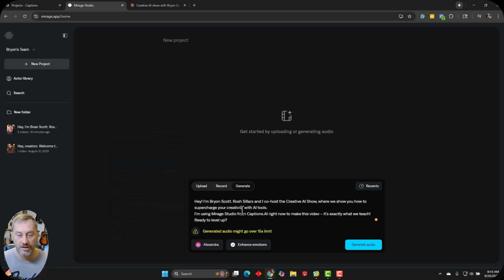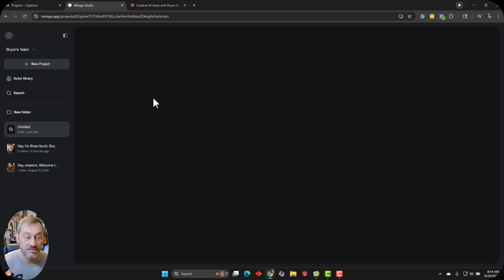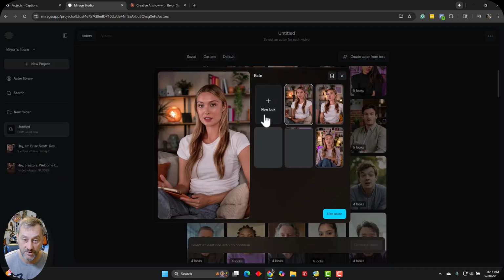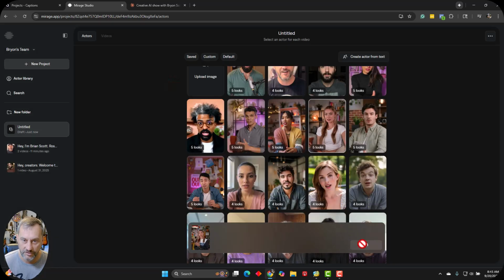[NEW] Mirage Studio from Captions.AI | Create Custom Talking Avatar Videos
Learn how to create professional talking avatar videos using Mirage Studio from Captions.AI! In this quick demo, Creative AI Show co-host Bryon Scott shows you how AI-powered avatar technology can transform your content creation workflow. Perfect for creators, marketers, and anyone looking to produce engaging video content without being on camera. See how easy it is to generate realistic talking avatars that can deliver your message with impact.

Speaker: Bryon Scott

Hey! I'm Bryon Scott. Rosh Sillars and I co-host the Creative AI Show, where we show you how to supercharge your creativity with AI tools.
I'm using Mirage Studio from Captions.AI right now to make this video – it's exactly what we teach!
Ready to level up? Check out the Creative AI Show!

Your Creative Entrepreneur Show Hosts:
Bryon Scott